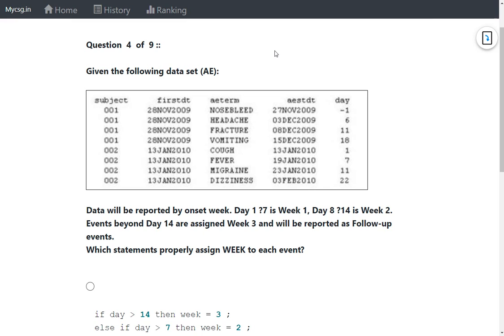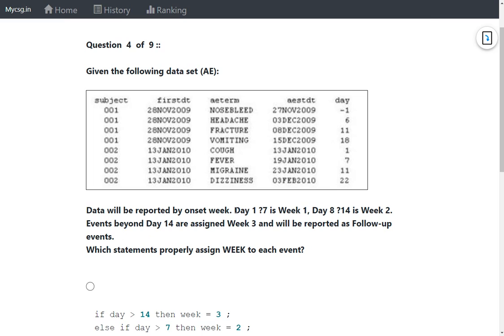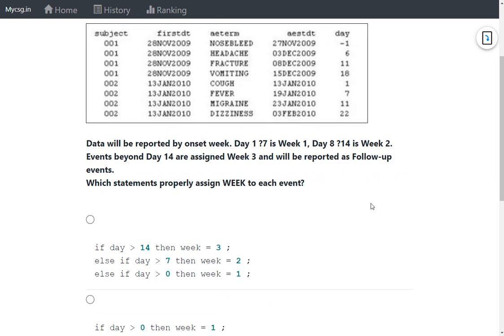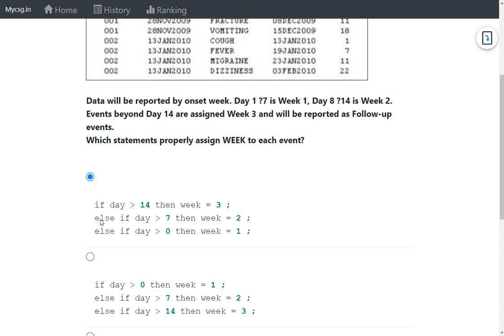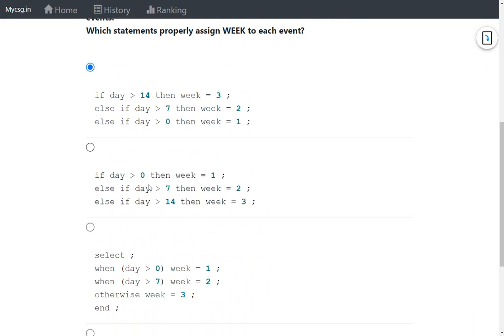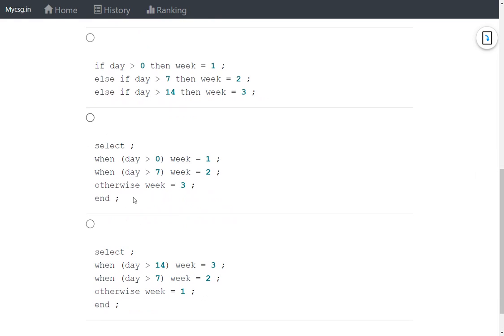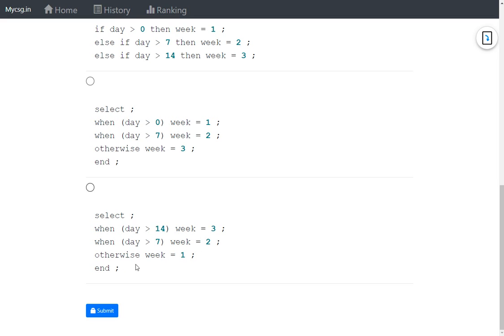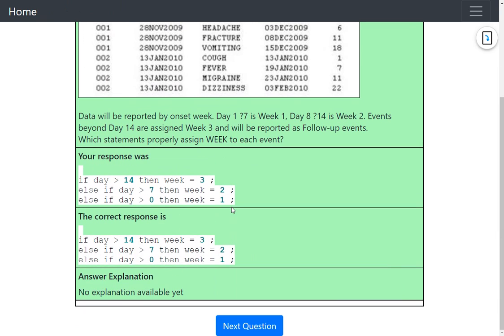conditional logic test: Sample question for Clinical Trials Programming Exam